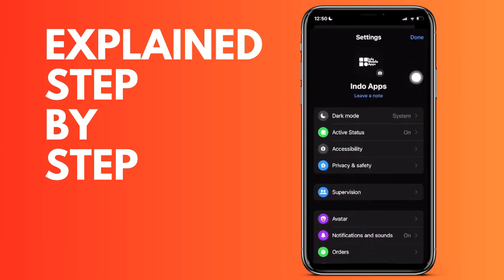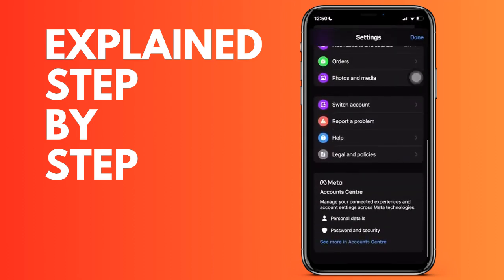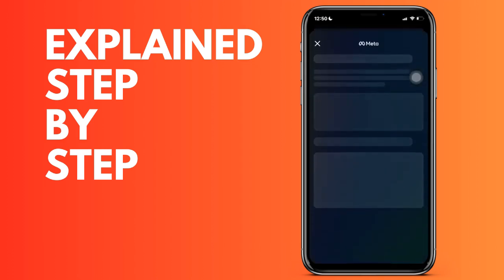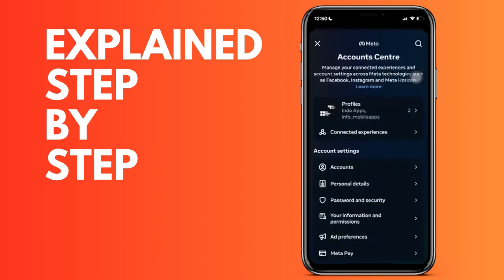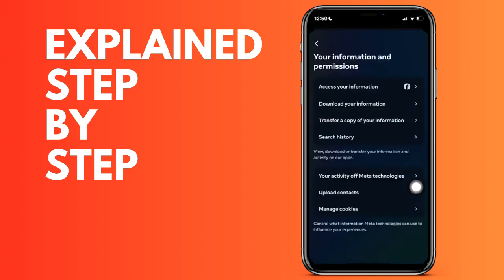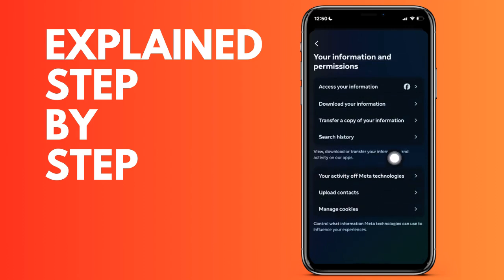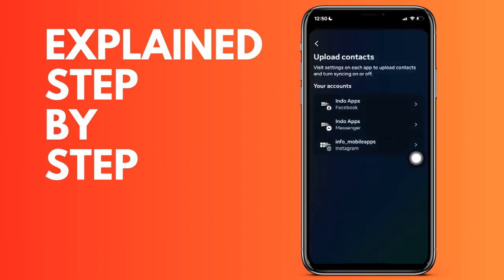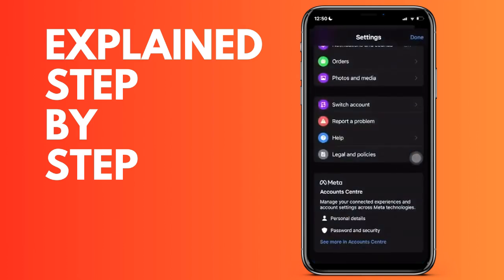How to disable synchronization of your contacts with FaceBook Messenger